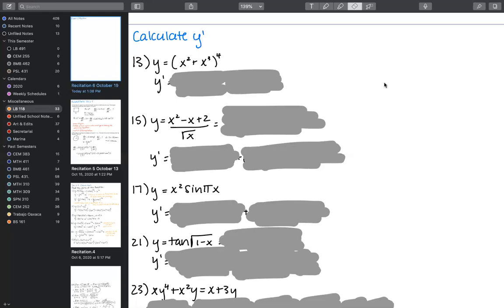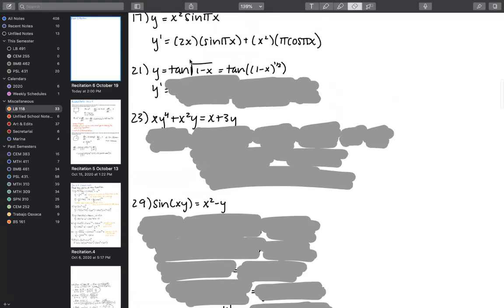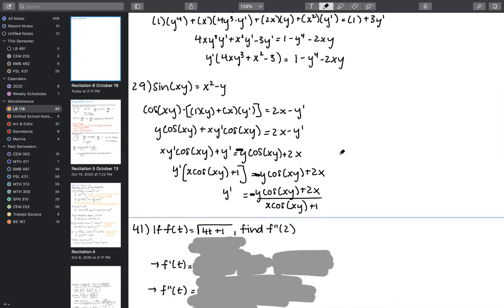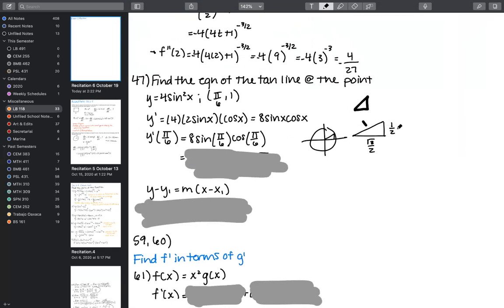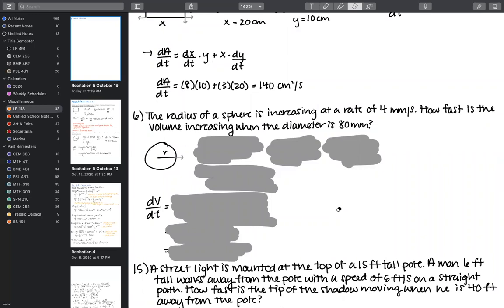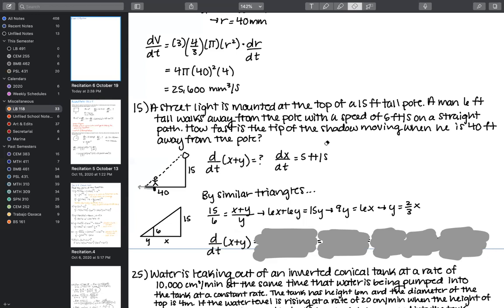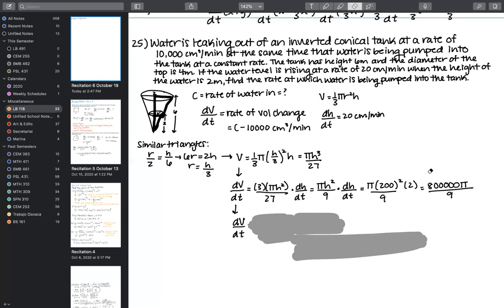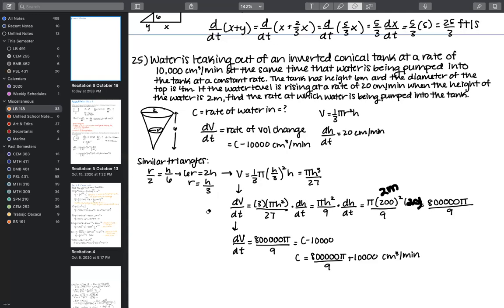FS20 Recitation 6 Zoom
Differentiation (power rule, quotient/product rule, chain rule, trig), implicit differentiation, tangent lines, and related rates